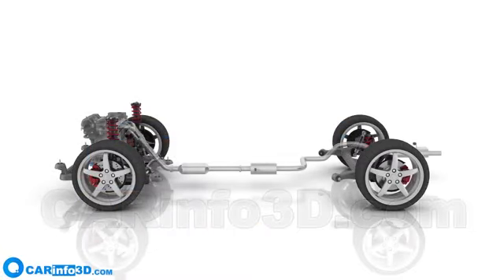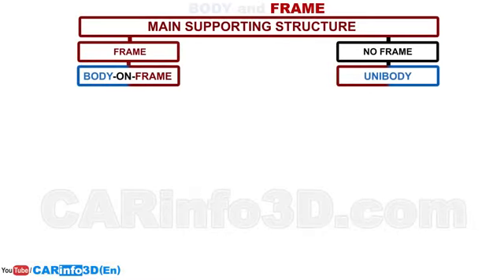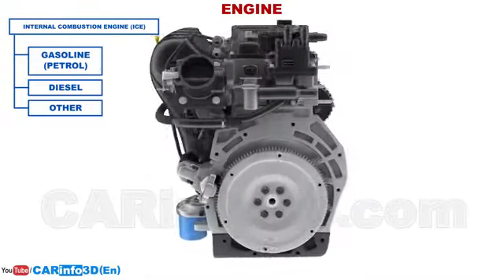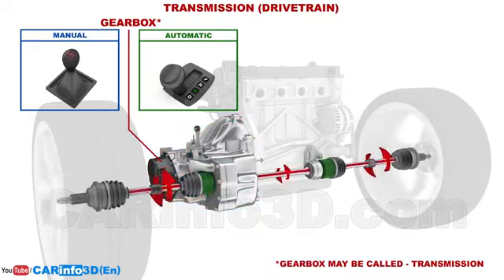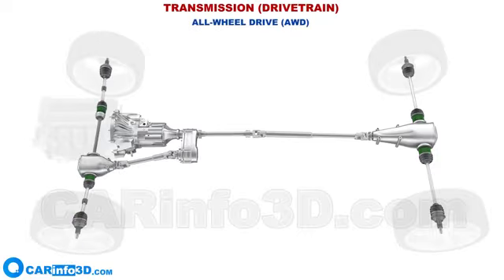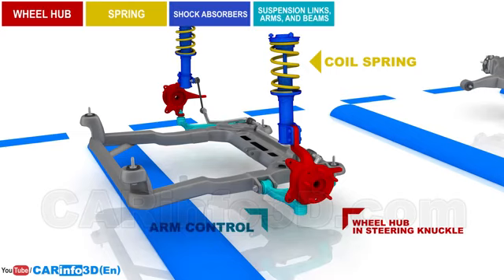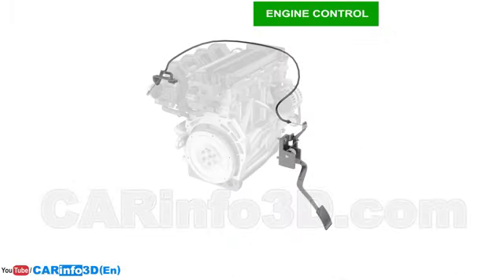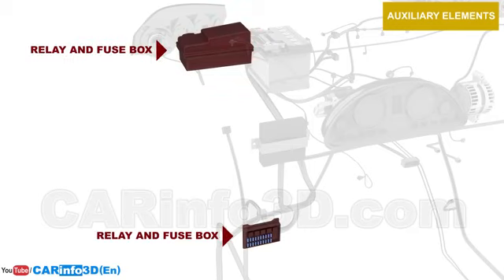Cars ki diwangi